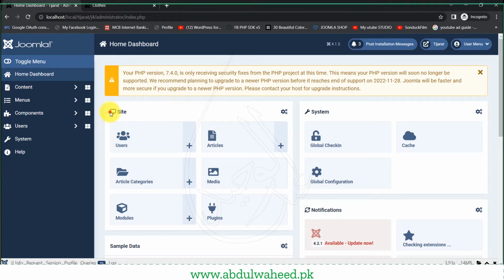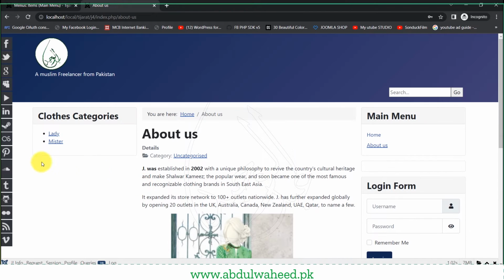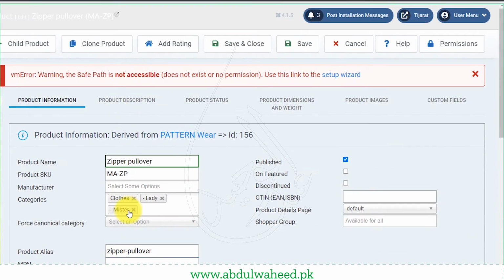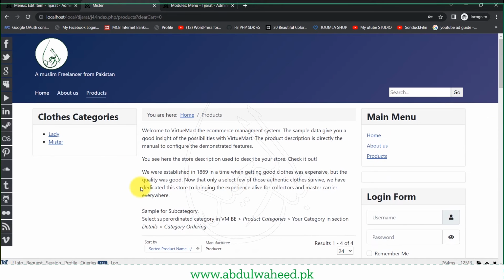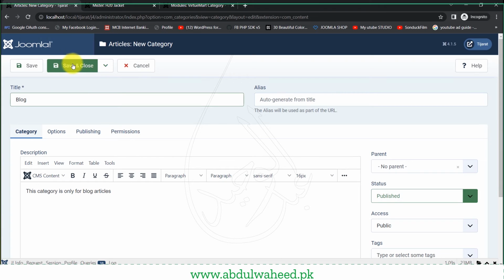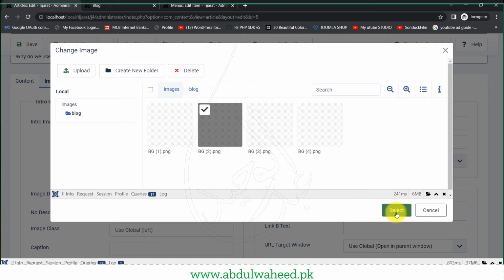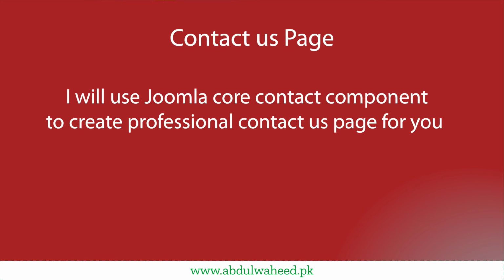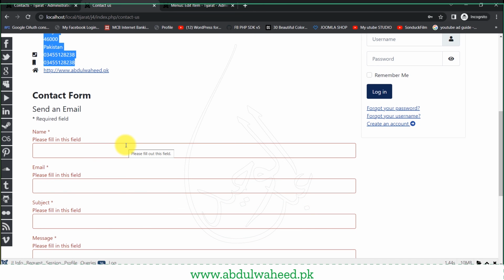Guide to Joomla Chapter 9 Practical to complete website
Bismillah...
Guide to Joomla Chapter 9 Second and final practical - abdulwaheed.pk

Chapter 9 is : Second and final practical to complete website

In this video you will be taught how to create a simple but interactive e-commerce website.

I assumed that you have seen all my previous videos. So you will be comfortable to understand today practical.

learn Joomla, Joomla System management, Joomla Redirects, Joomla  Information, Joomla Update, Joomla User permissions, Joomla Extension installation and management